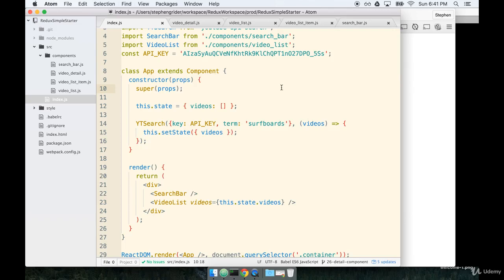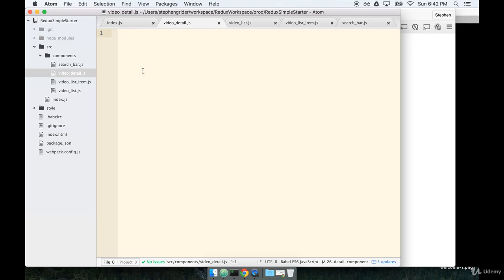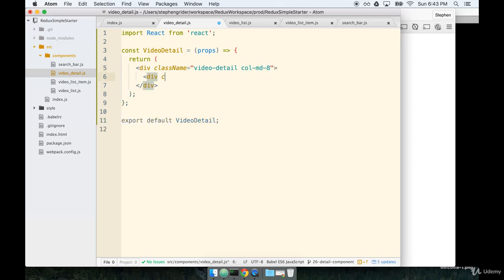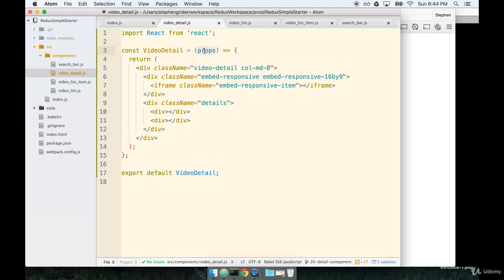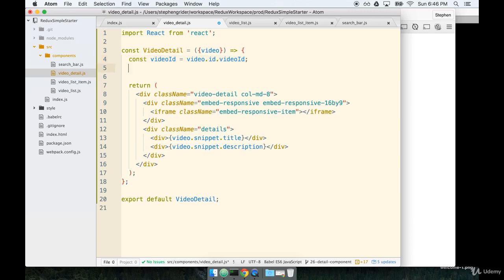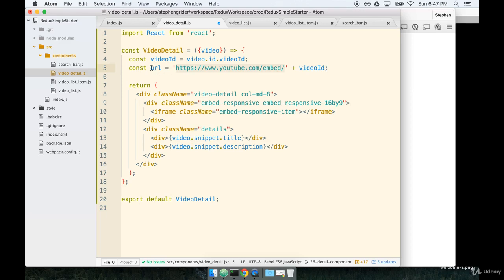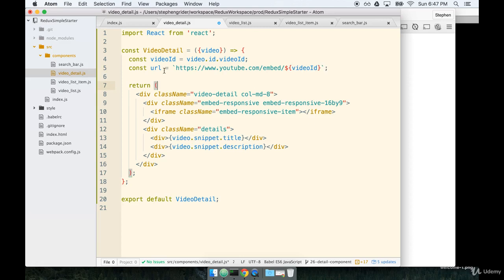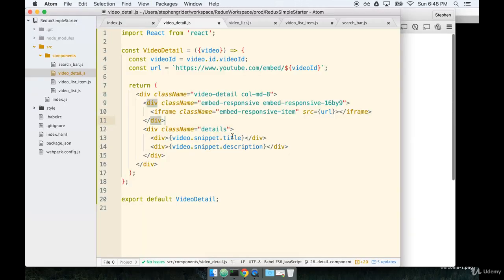Detail Component and Template Strings -- 26